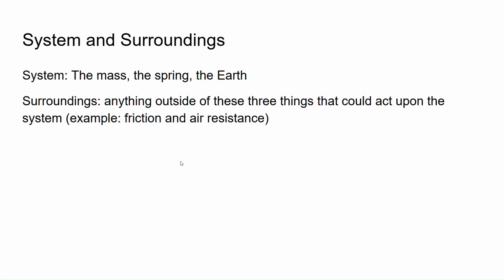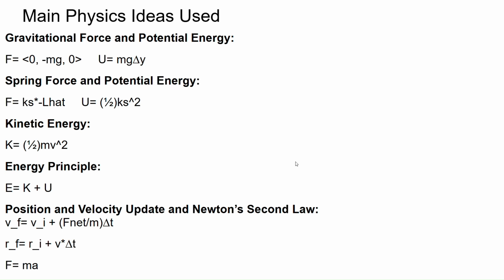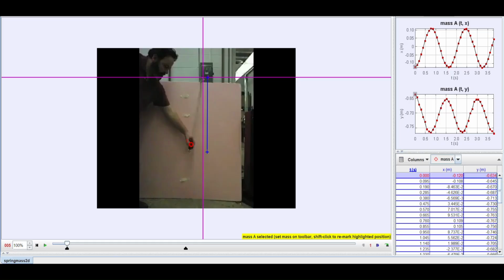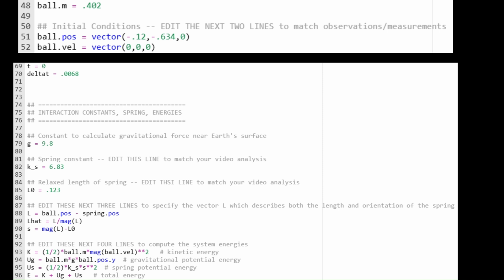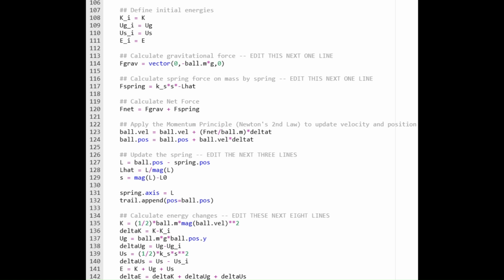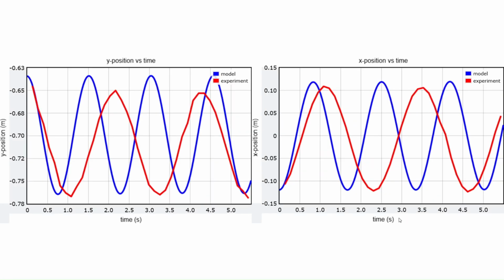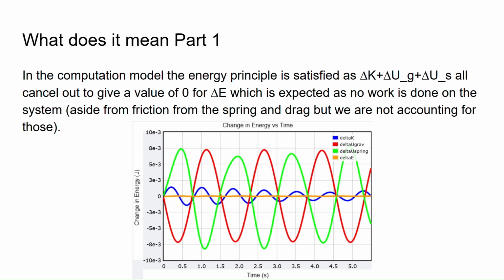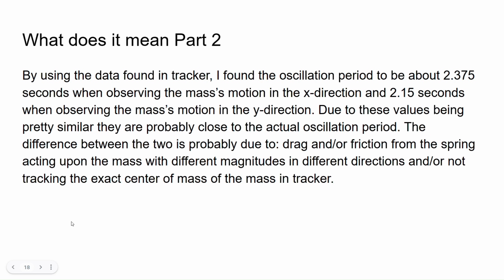Lab 4: Oscillations